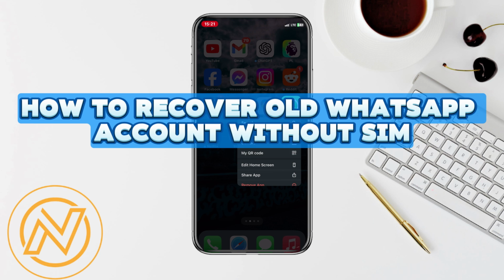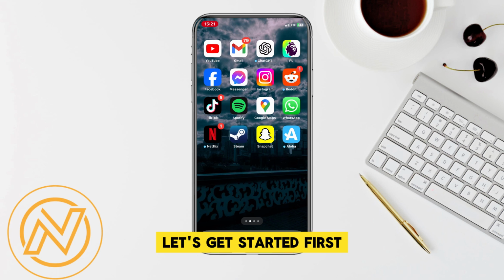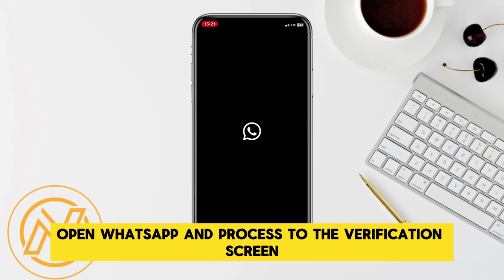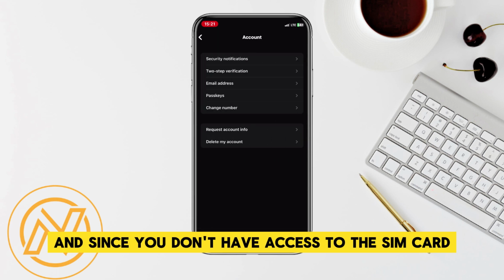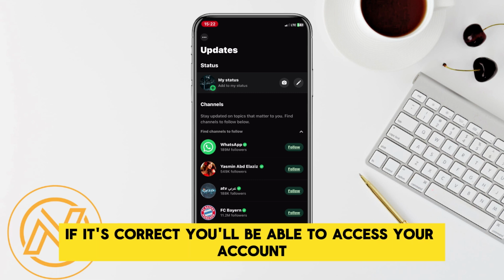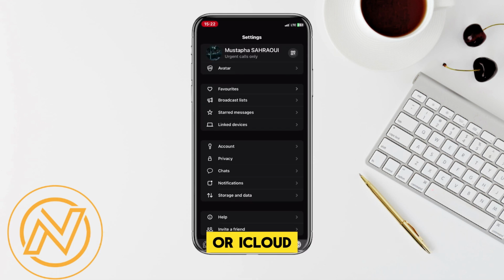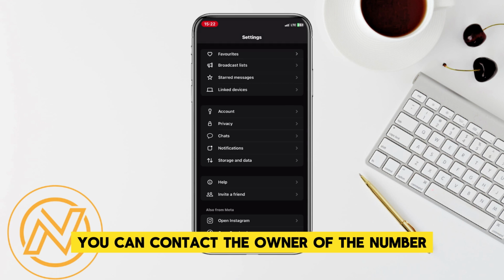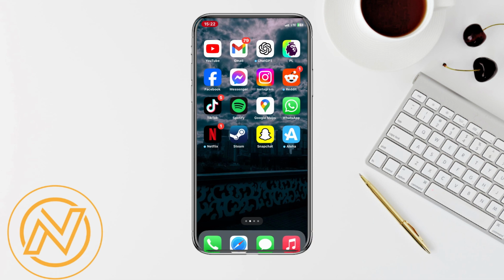How to recover Old Whatsapp Account without SIM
In This Video, learn .How to recover Old Whatsapp Account without SIM.
old recover account. whatsapp without sim.